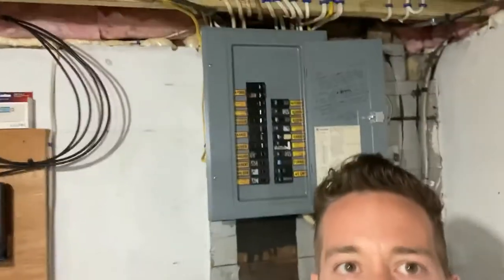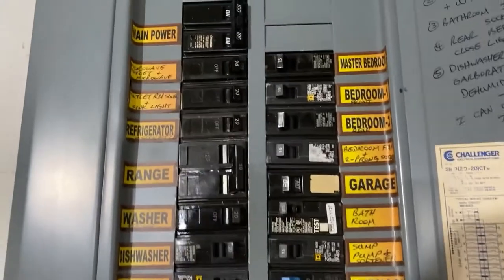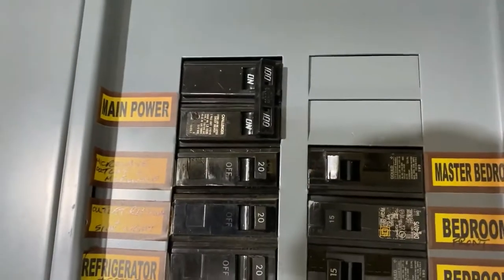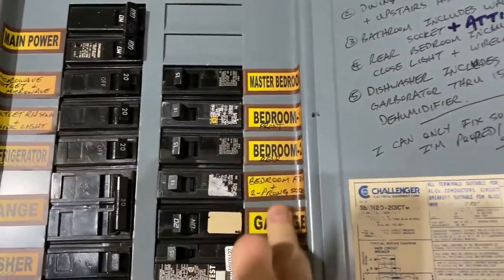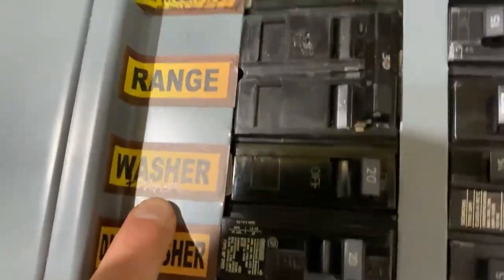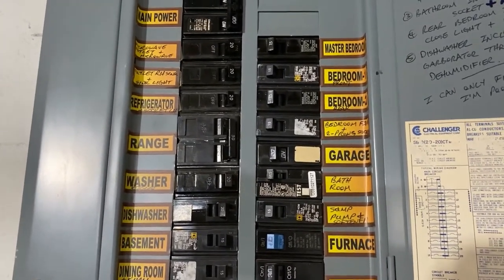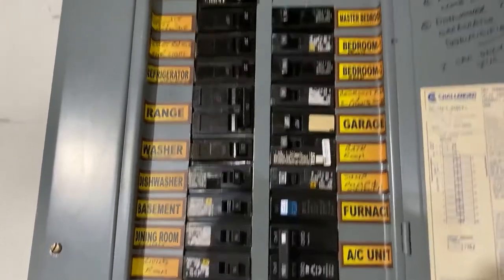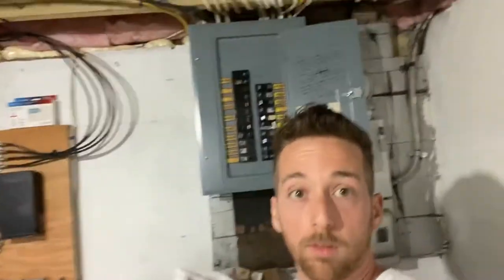Circuit Breaker: How Dangerous Are They?!?!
An old video I made during quarantine in Spring 2020.  I go over what a circuit breaker box is for and how you can mess with your family members.  This is physics I swear!